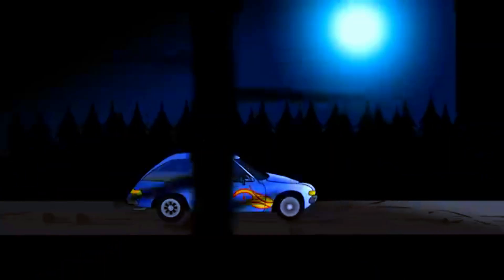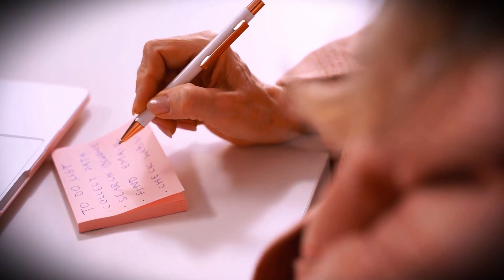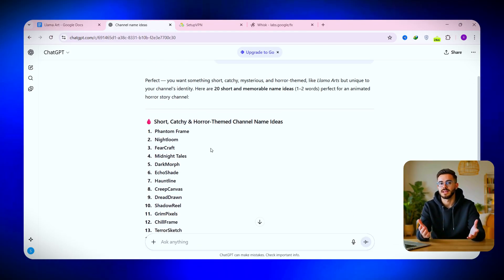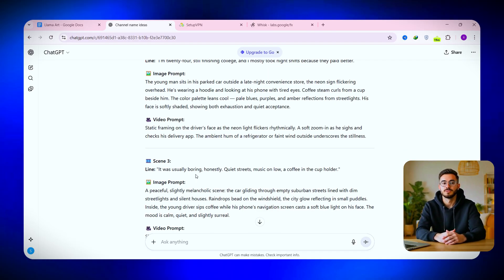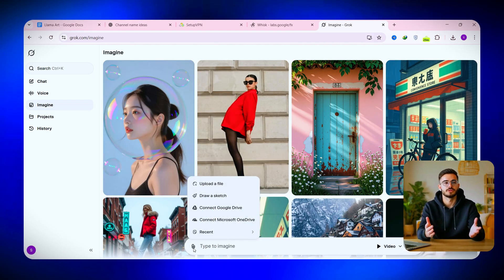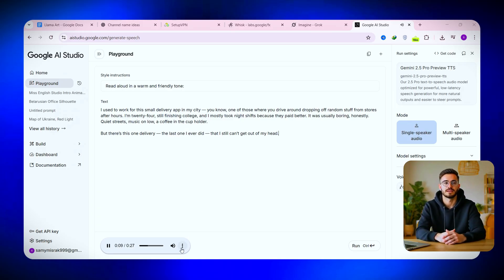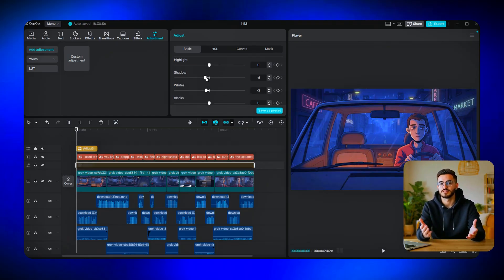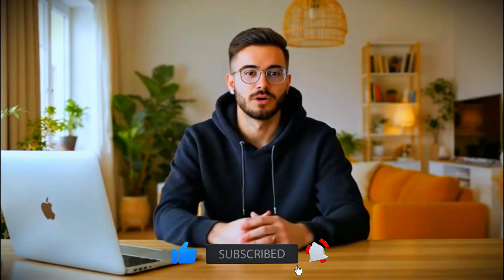How AI Animation Is Blowing Up YouTube!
How is this faceless AI YouTube channel getting over 30 million views every month — without showing a face or recording a single clip?
In this video, I’ll break down the exact strategy behind this viral animation style, and then show you how you can recreate it step-by-step using free AI tools.

You’ll learn how to:
✅ Write a story script with ChatGPT
✅ Generate AI images and scenes using Whisk AI
✅ Animate them with Grok AI
✅ Add realistic voiceovers with Google AI Studio
✅ And edit everything together in CapCut

By the end of this tutorial, you’ll know how to make viral 2D animation videos — just like the biggest faceless YouTube channels do.